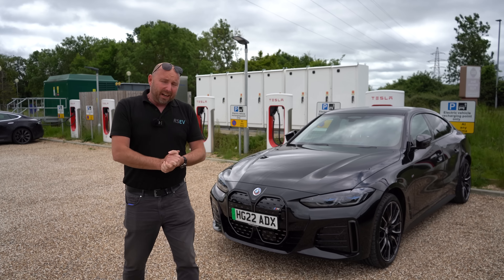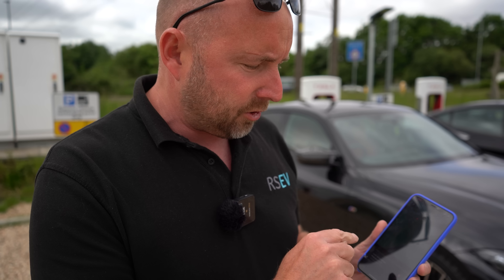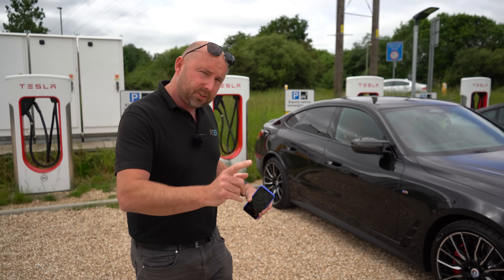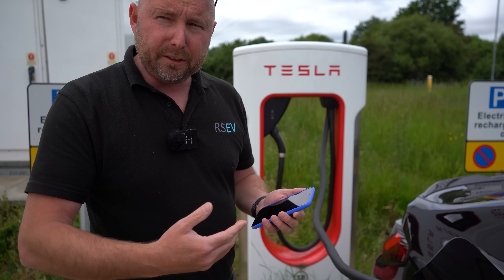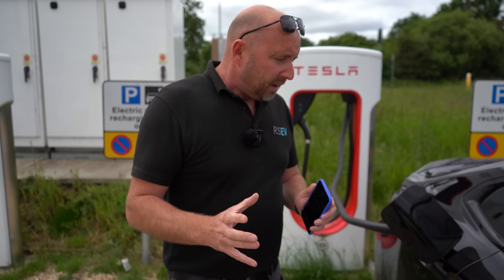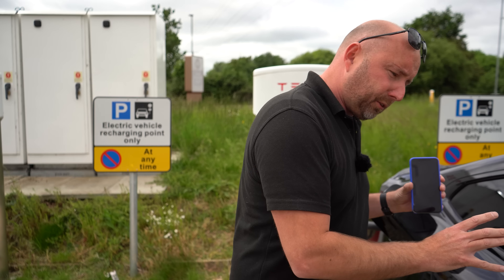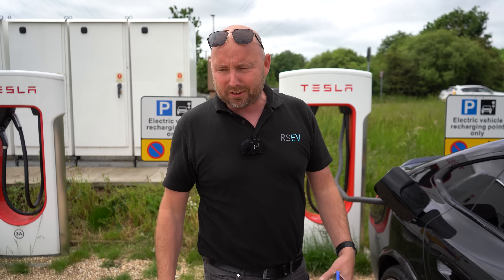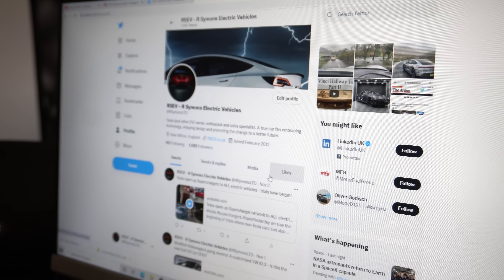How to charge your non-Tesla at a Supercharger and what NOT to do!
As well as a guide to how it works, here are some do’s and don’ts on how to charge a non-Tesla at a Tesla supercharger.

Now that the network is open to all cars, there are a few things to do and not do.

Useful etiquette guide;

Locations;

* Aberystwyth, 6-bay, SY23 3TL
* Adderstone, 6-bay, NE70 7JU
* Aviemore, 4-bay, PH22 1PN (avoid when possible)
* Banbury, 12-bay, OX16 1LX
* Birmingham St Andrews, 16-bay, B10 0BW
* Cardiff, 8-bay, CF23 8HE
* Dundee, 8-bay, DD2 5JT
* Flint, 8-bay, CH6 5QG
* Folkestone Eurotunnel, 8-bay, (note this is only available for outbound passengers)
* Grays, 16-bay, RM20 2ZP
* Manchester Trafford Centre, 18-bay, M17 8AA
* Thetford, 8-bay, IP24 3TP
* Trumpington, 12-bay, CB2 9FT
* Uxbridge, 12-bay, UB8 1QJ
* Wokingham, 16-bay, RG41 5DG